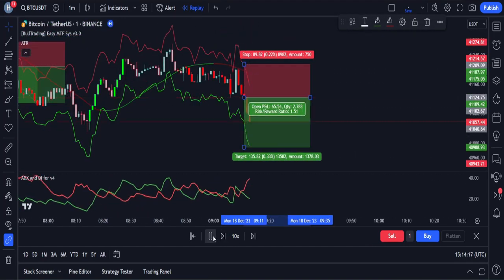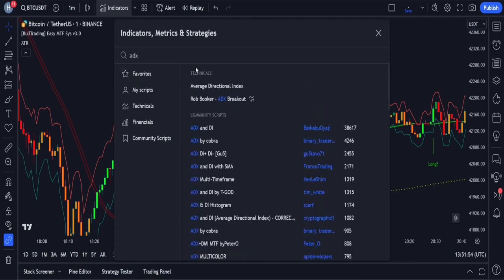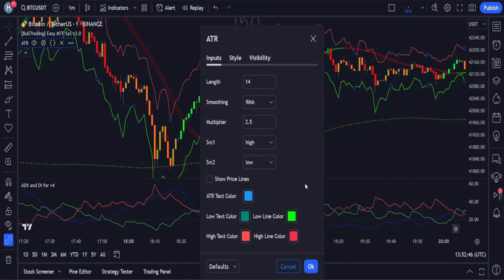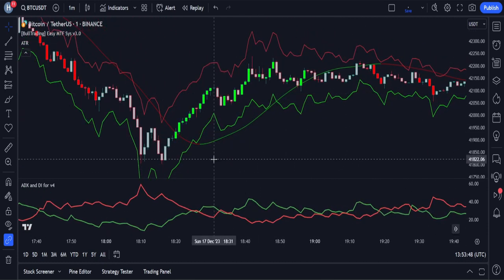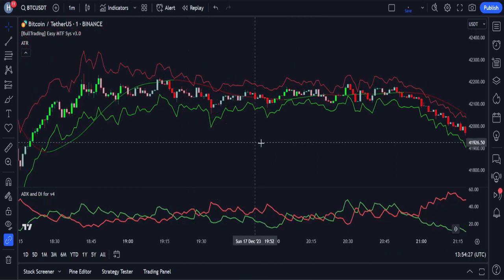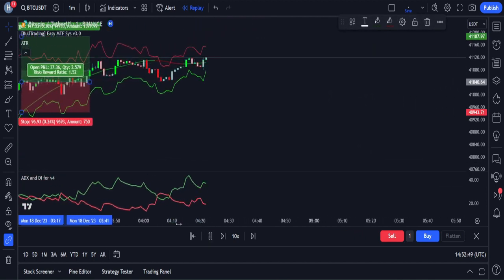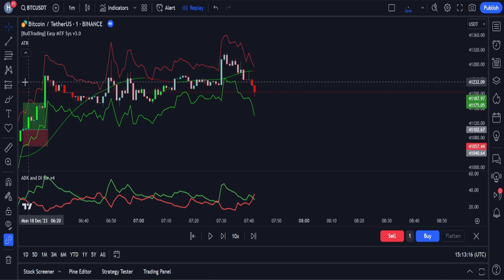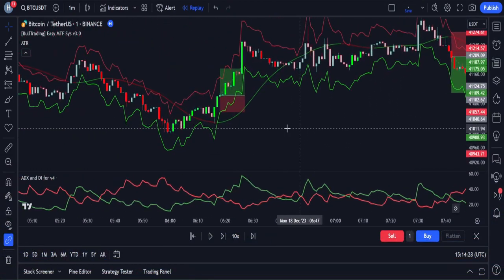The BEST 1 Minute Scalping Strategy of 2023! Complete Trading Strategy